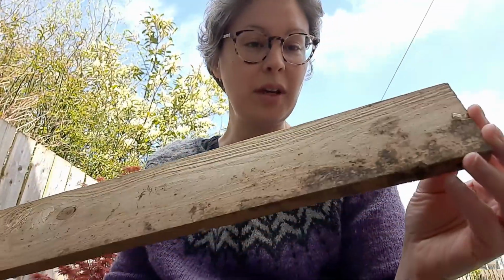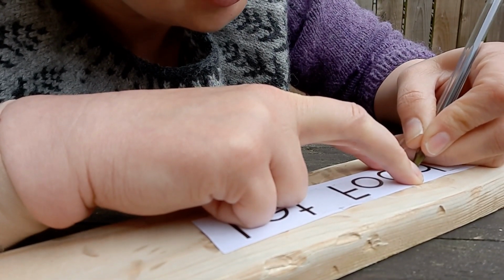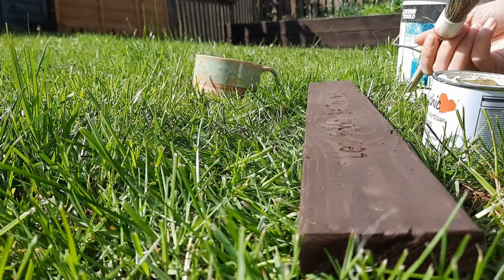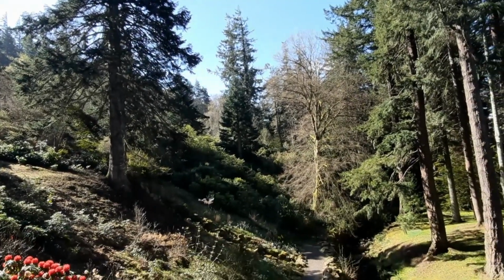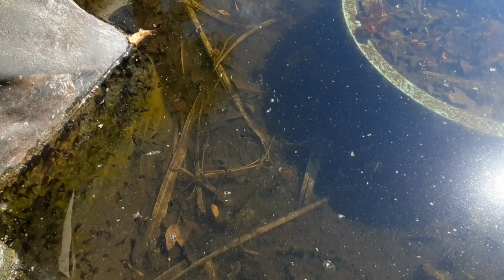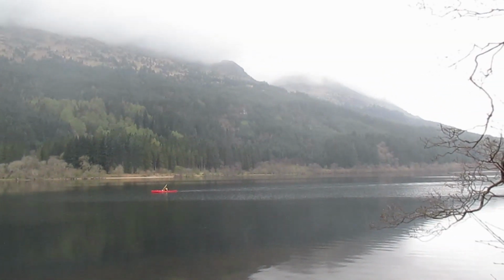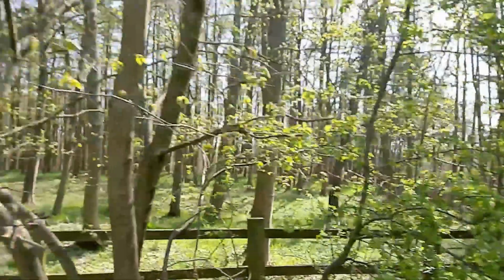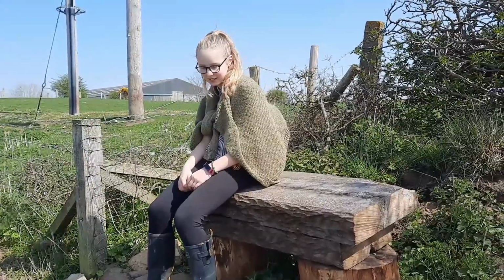Vlog Ep. 2 | I Get a Little Lost | Camper Van in Scotland | Cragside, Northumberland | Garden DIY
In this Vlog I try to make a plaque for my kitchen wall, however, it doesn't turn out the way I had hoped. Still it's a fun, calming project to do though. I utter the words 'I think I know what I'm doing' which was a mistake as it becomes obvious that I really don't know what I'm doing.

We take a family day out to Cragside, Northumberland. I try to capture the stunning beauty of the landscape there.

The footage of my Scotland trip wasn't as I had hoped but I manage to share some snippets. I managed to caputure some of the beauty where my husband's family live. We took our newly converted camper van on it's first long journey.

My daughter and I go on a hunt for horses in the local vicinity. We became a little lost but saw some some pretty sights along the way.